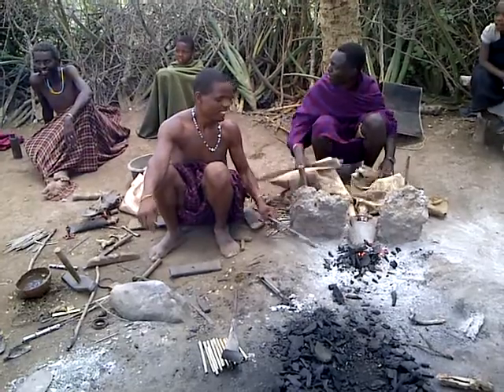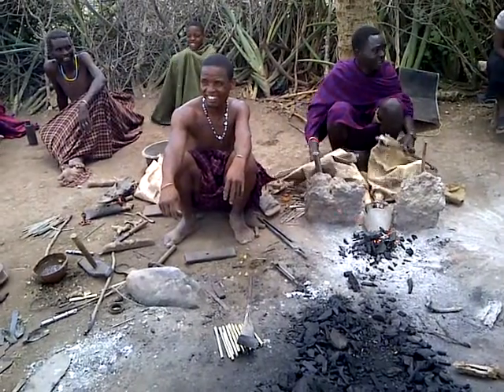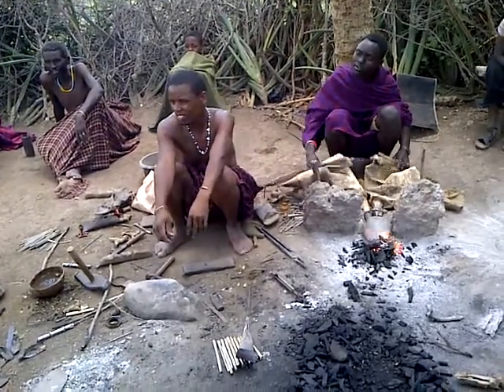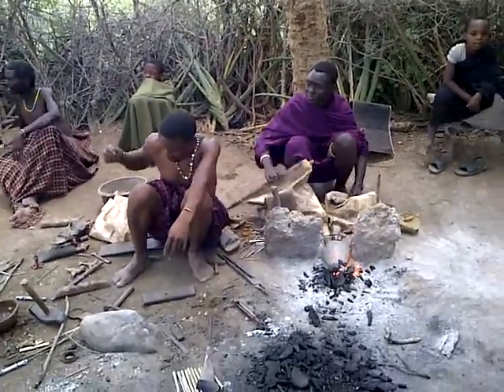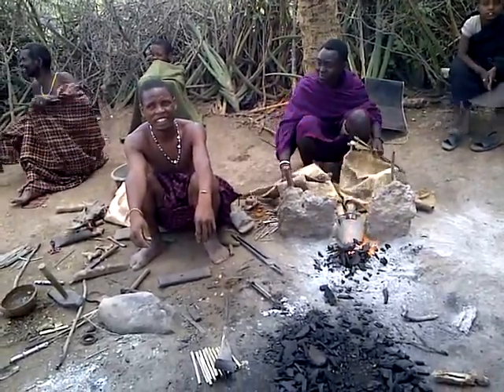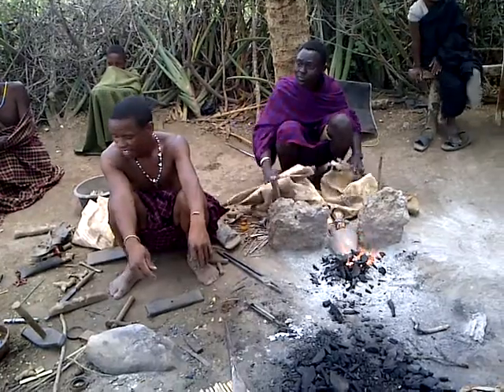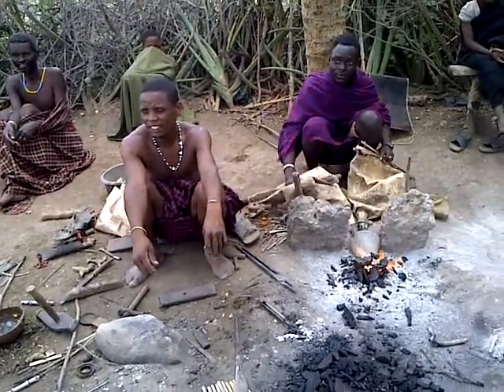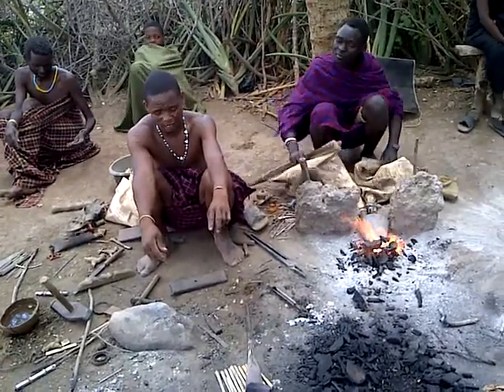bushmen ironsmith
tanzanian bushmen ironsmith